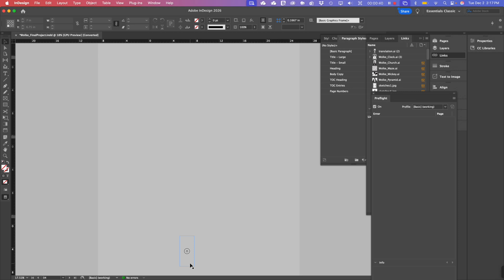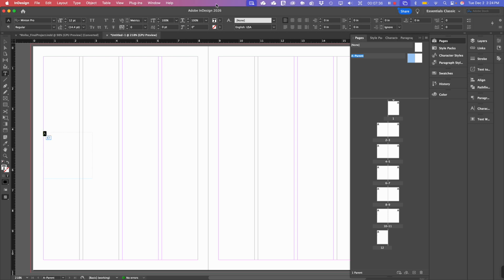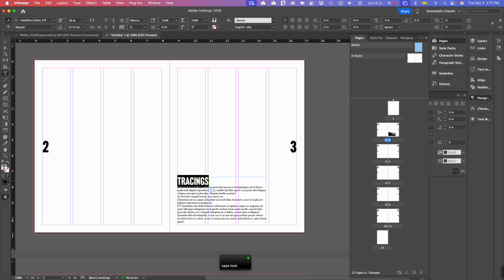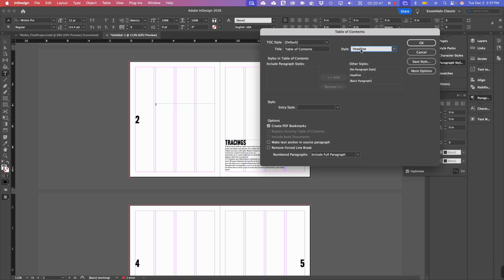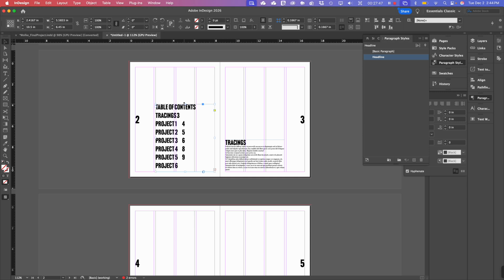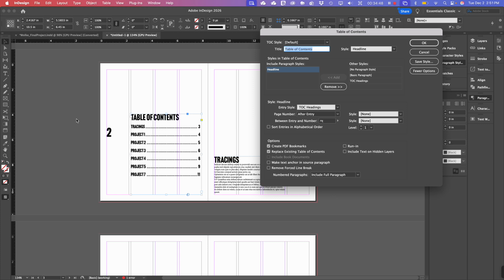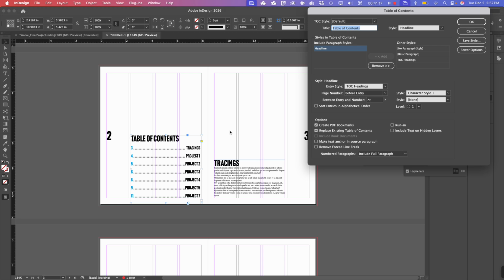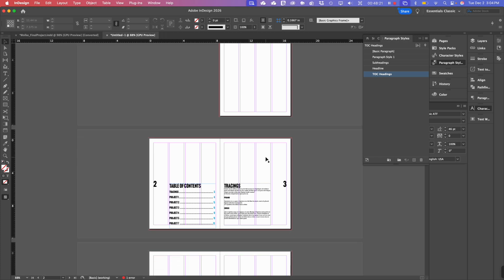Table of Contents in InDesign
This covers the basics of creating a table of contents in Adobe InDesign that is easily updatable if your page count or order changes.